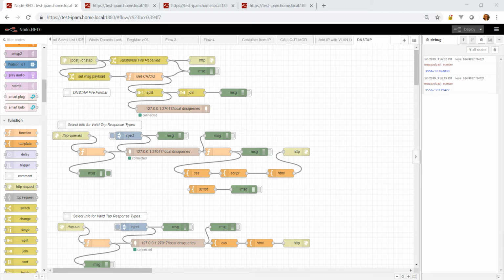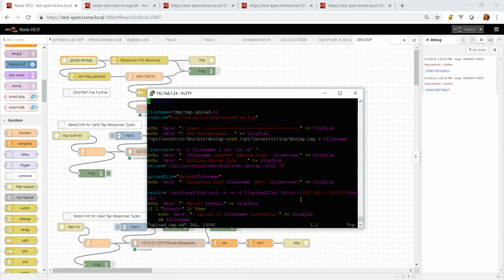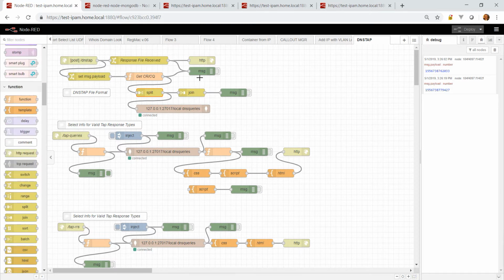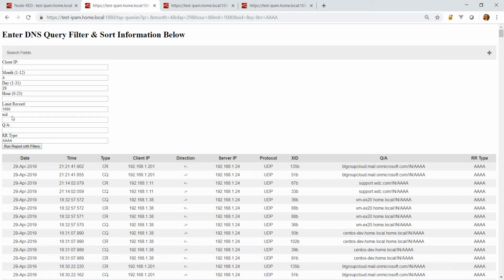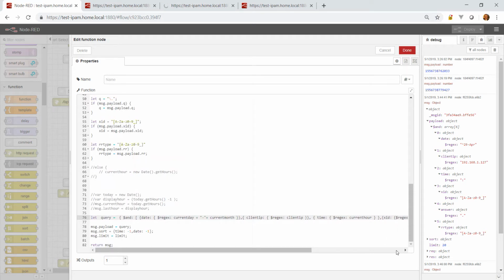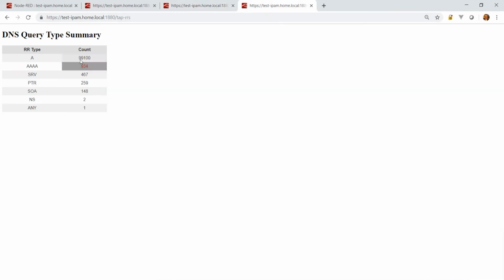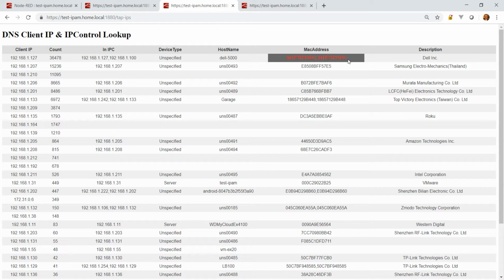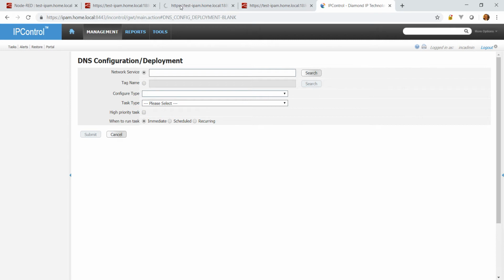Lab Node-Red: BIND DNSTAP query processing & MongoDB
Hi everyone.  I was researching BIND DNSTAP over the weekend and got bored, so I wrote a Node-Red workflow to process the DNSTAP output, and effectively learn the structure and use in addition to building a pretty cool prototype to query and view that information.

I am using my Lab Node-Red instance on CentOS7, where I have the pre-requisites installed that include:

MongoDB
Node-Red
A BIND DNS server configured with DNSTAP (I am using BT Diamond IP Virtual Sapphire Appliance)

I spent a good deal of time looking up MongoDB queries in order to generate the reports (and dynamic reports0; and many out there may find those portions of the video useful.

i am also interfacing to my Lab BT Diamond IP - IPControl System for the IP APIs to lookup the IP of the DNS client, and pull "any" information related to the IP address.

I am DEFINITELY NOT saying this will work to scale in your environment (if you choose the assignment), so make sure you are working in a lab and not on production systems that could be impacted. And lastly, a friendly reminder that this my personal page and project.

Good luck and check back soon.